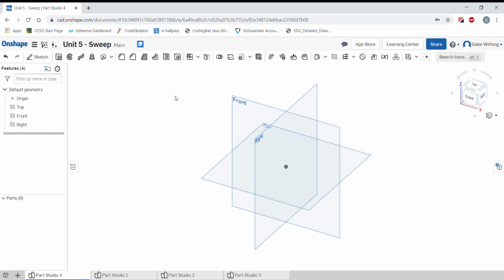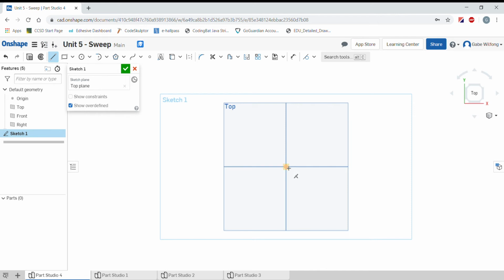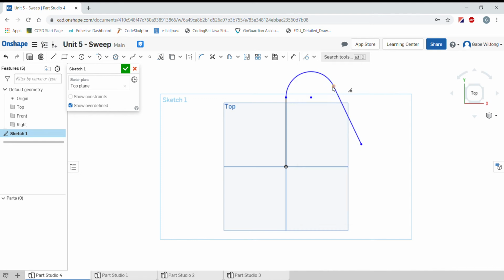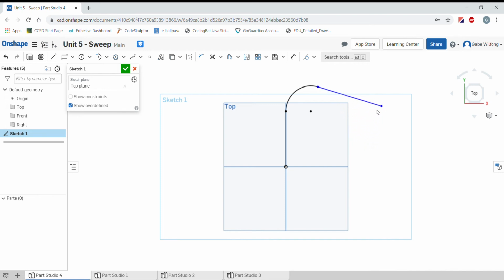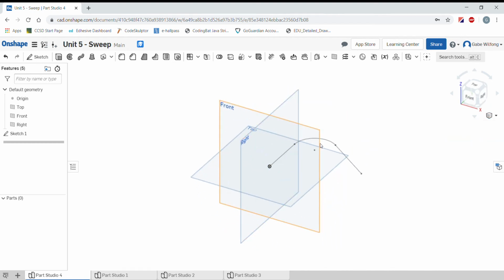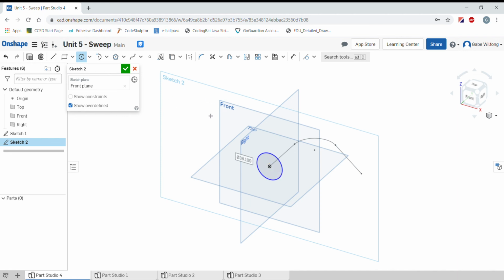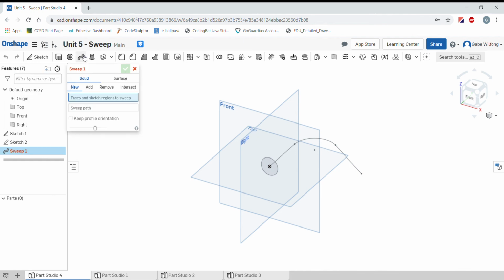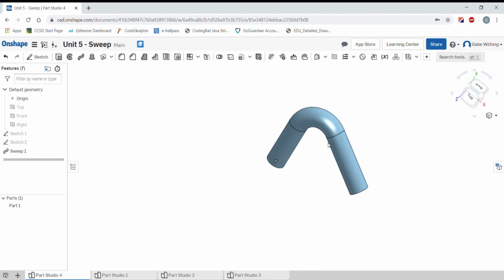Engr 1 - Onshape - Sweep 1